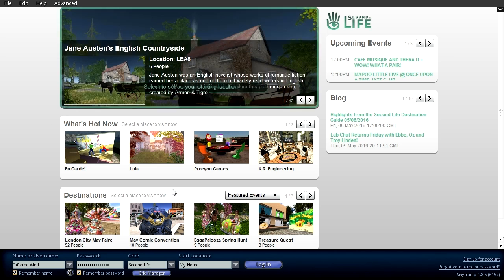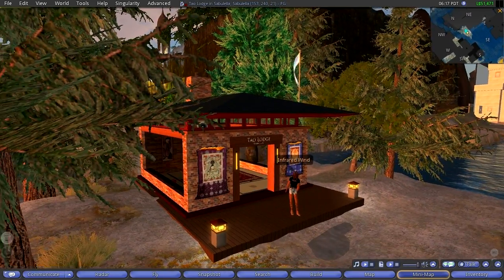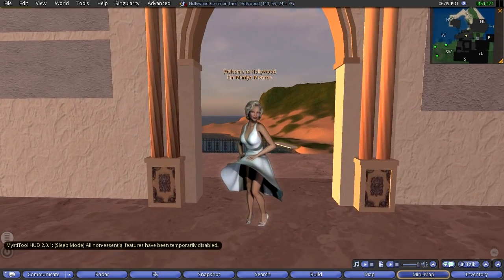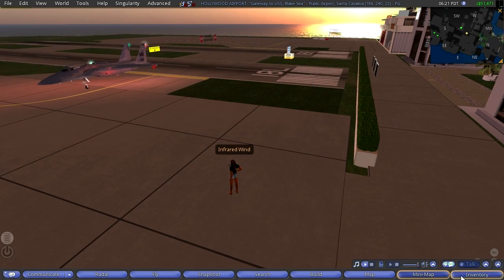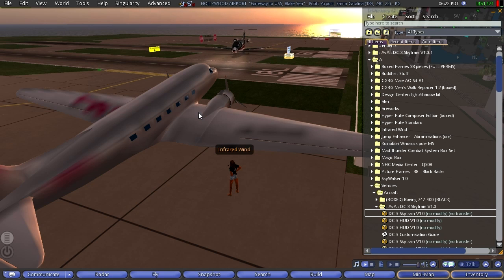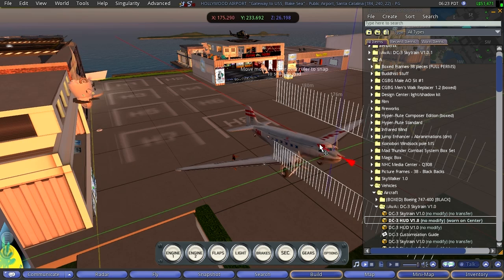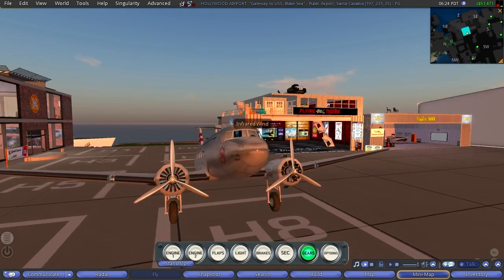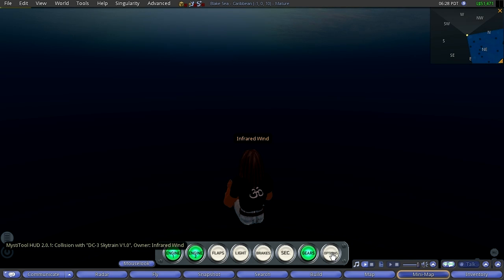Adventures in Second Life - DC 3 Take Off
Adventures in Second Life.  I was totally into Second Life years ago and now not so much, but I still love the place.  I thought it would be good to make some videos taken inside the "game" to show what it was like.  I'm going to start with demonstrating some of the vehicles I have bought and built.